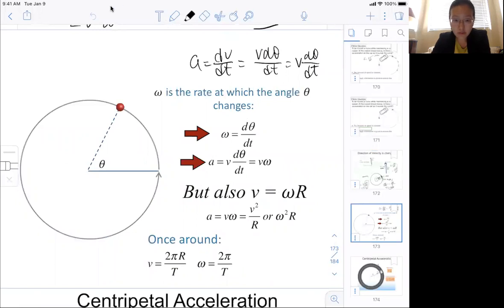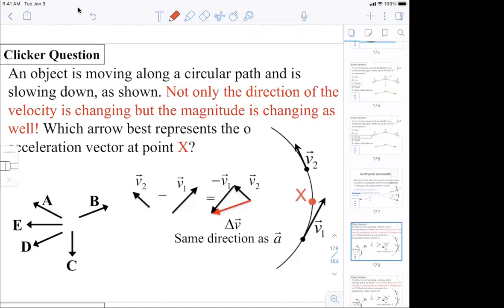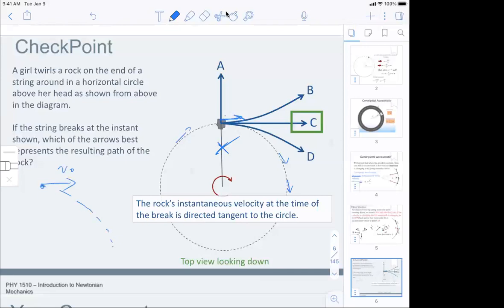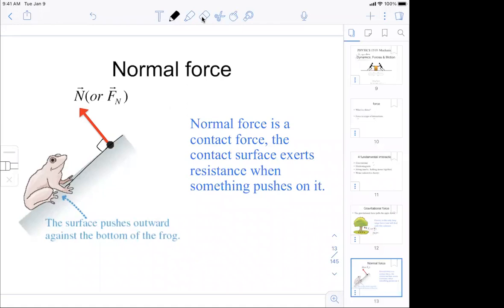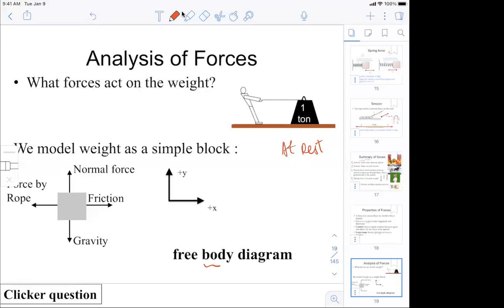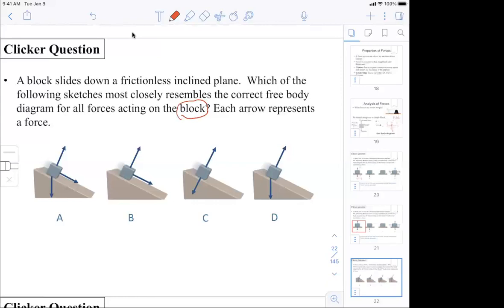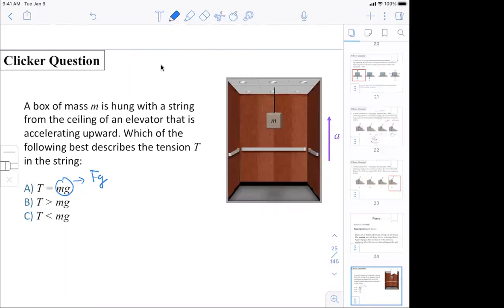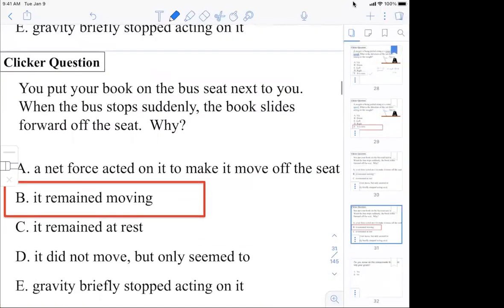week4_2/16_Tu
PHY1510